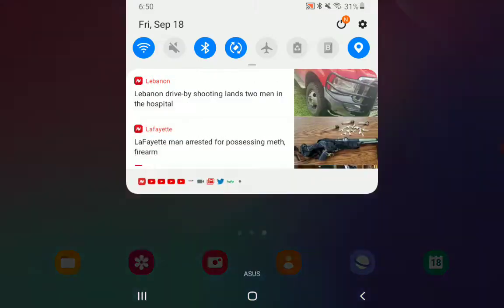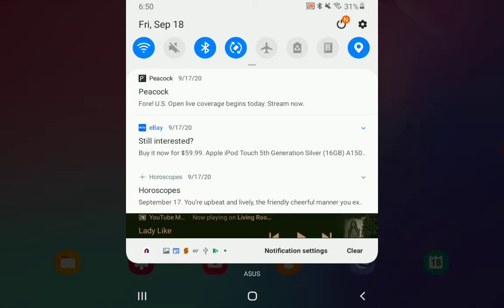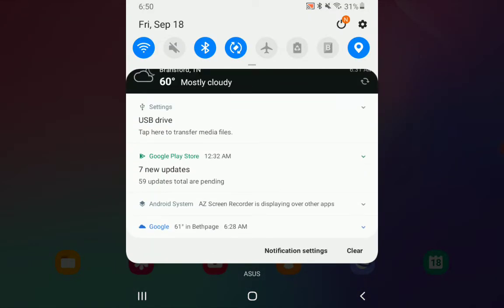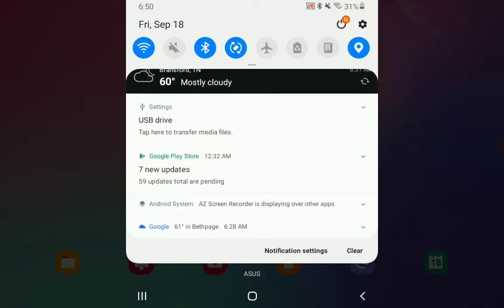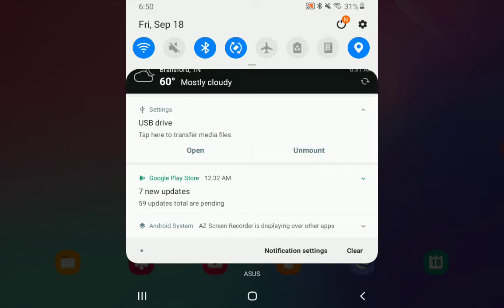How To Safley Remove Or Umnount A USB From Samsung Tablet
for this video I will be showing you how to safely remove or safely unmount an SD card or USB device that you have mounted to your tablet. hopefully by doing this it will not become corrupt or have to be reset. I hope this helps I thought your boy feel free to show your support if you enjoy this video.